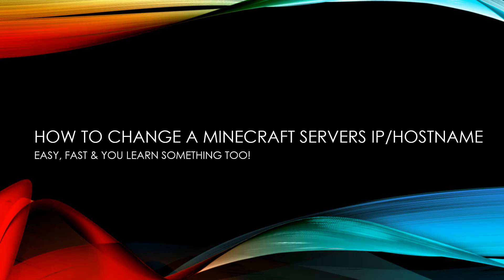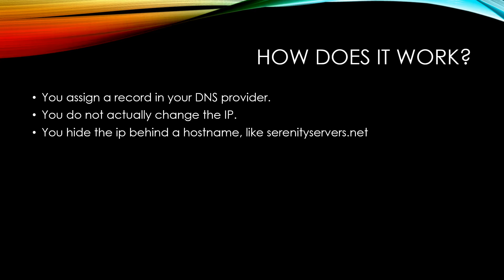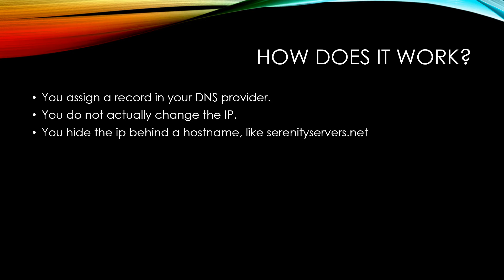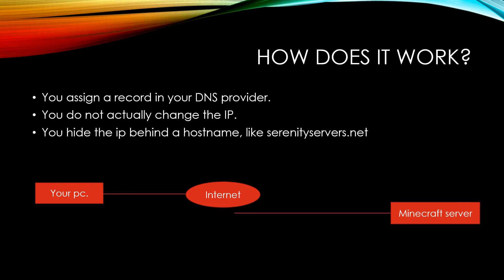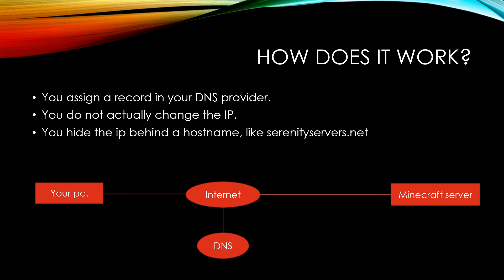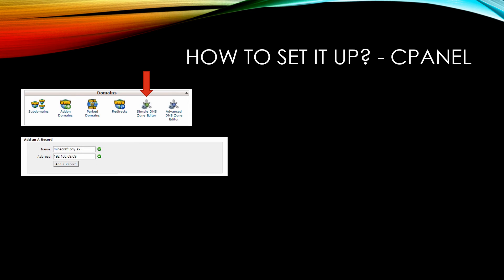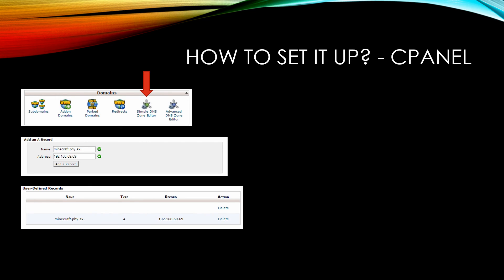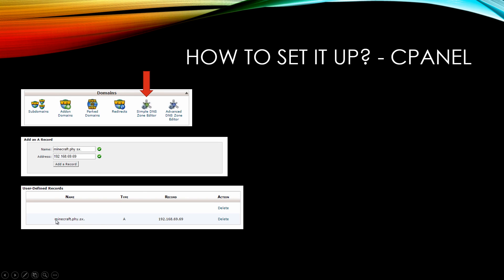How to assign a hostname to a minecraft server / change ip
In this video we show you how to assign a hostname to a minecraft server / change ip.